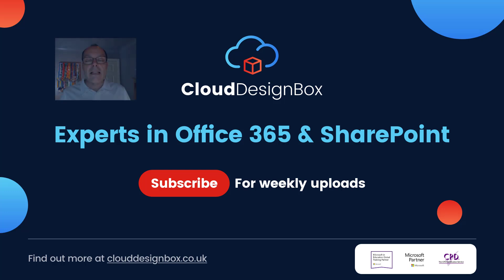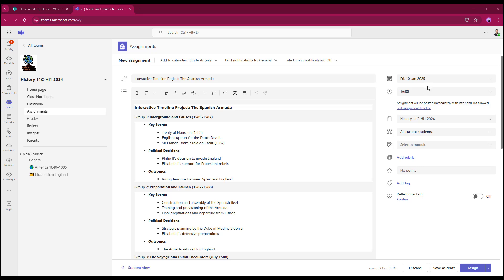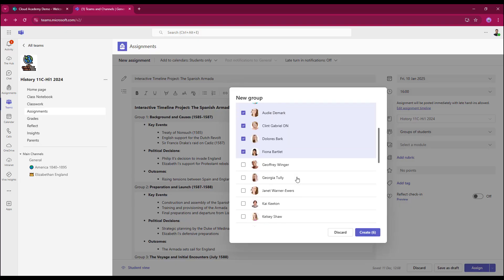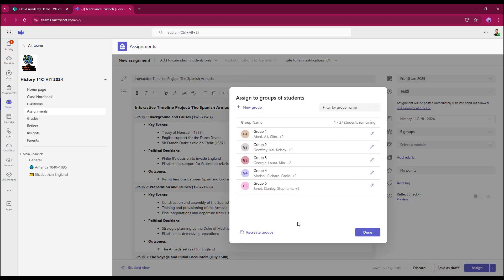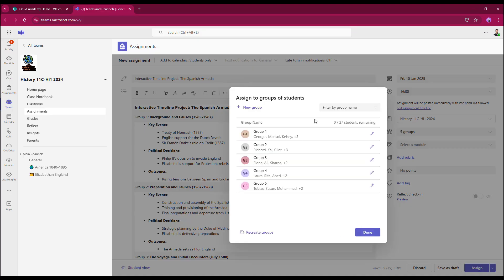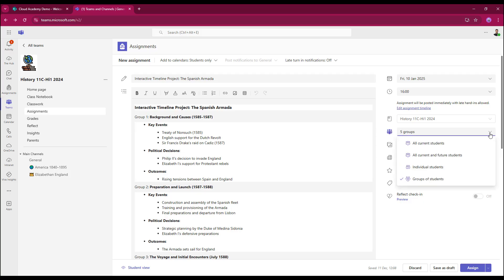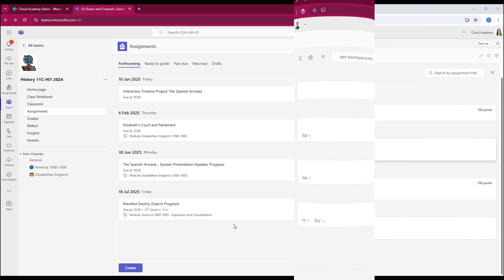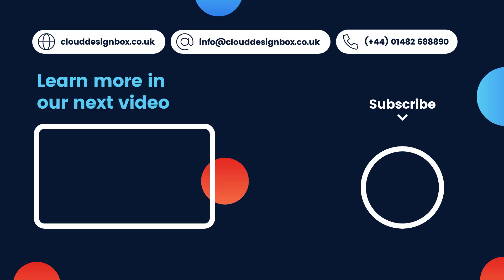HOW TO create Group Assignments in Microsoft Teams | Teacher Guide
Group assignments allow students to develop key collaboration skills and critical thinking. With Teams, Teachers can manage projects easily, encouraging students to work together on projects and enhance their learning.

In this guide, we show you how to create engaging group assignments for your class in a few easy steps.

You'll learn how to:
00:27 Create a new group assignment
1:00 Create student groups automatically and manually
6:18 See the student view of group assignments

Watch this quick demo with Keith. 👆
We are Microsoft Teams and SharePoint for education experts supporting over 450 schools and multi academy trusts to:
📈 Increase collaboration and engagement
⏰ Save huge amounts of teacher time and effort
📚 Ensure consistently high-quality learning resources